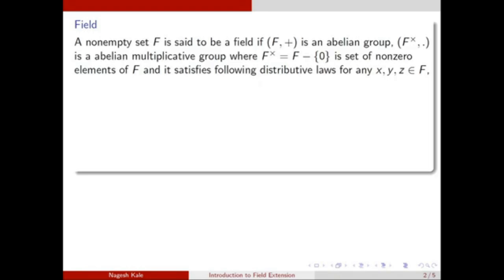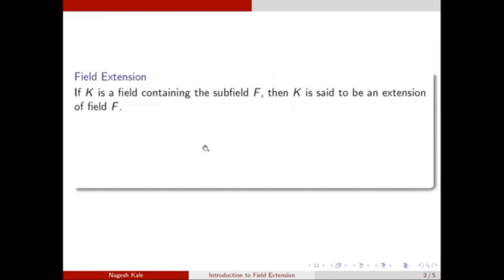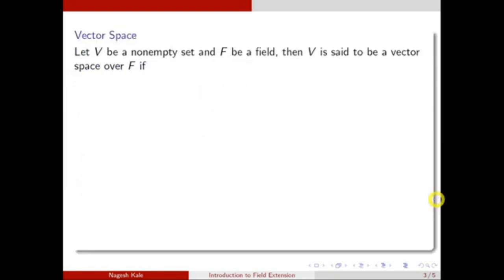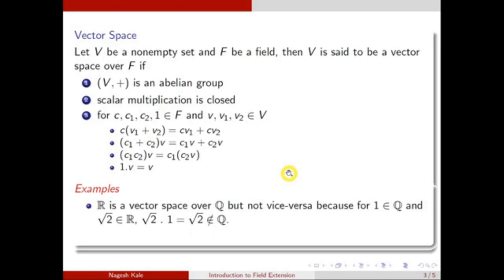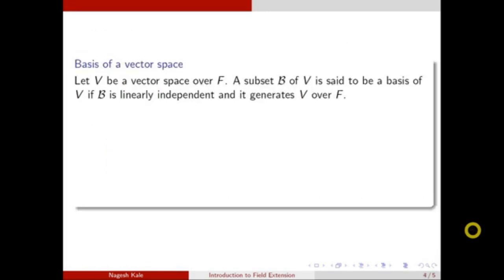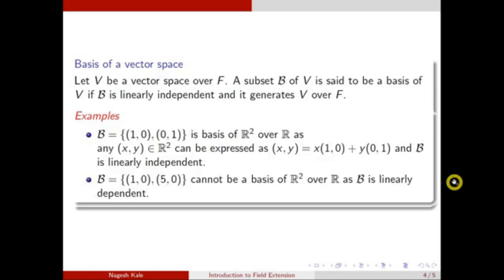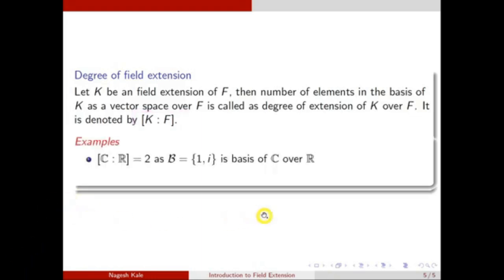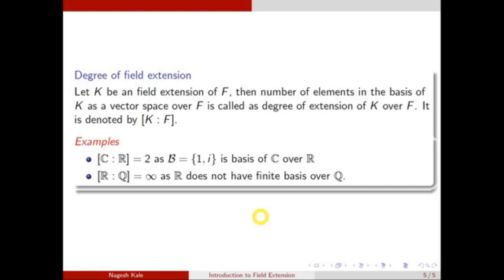Introduction to Field Extensions: Unlocking Advanced Algebra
Embark on a journey into the fascinating world of field extensions with our latest video! Whether you're a math student, enthusiast, or curious learner, this introduction to field extensions will provide you with the foundational knowledge and insights needed to master this crucial concept in abstract algebra.

Your feedback is invaluable and helps us create more valuable content for you!